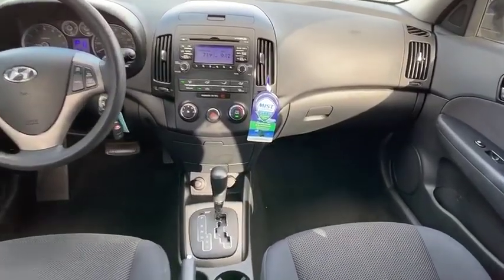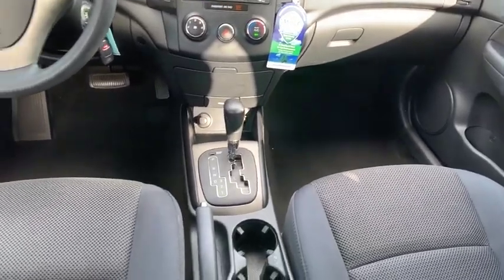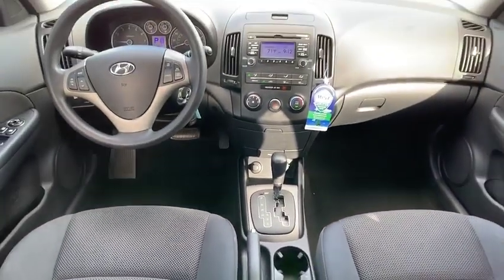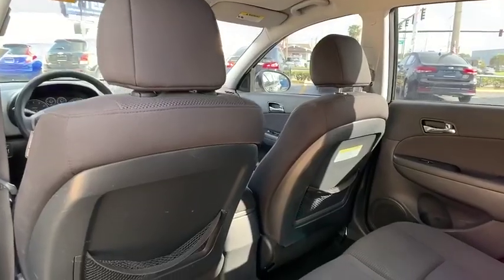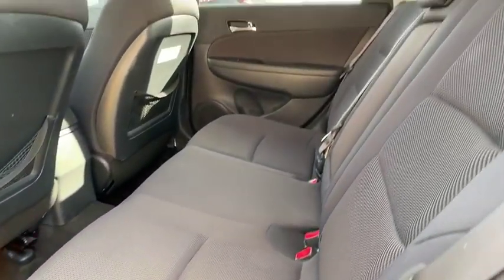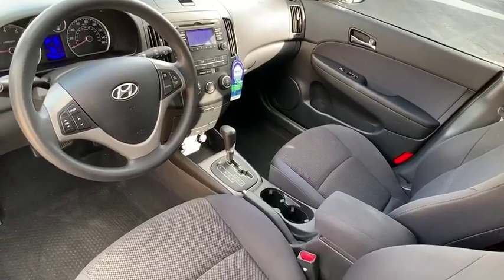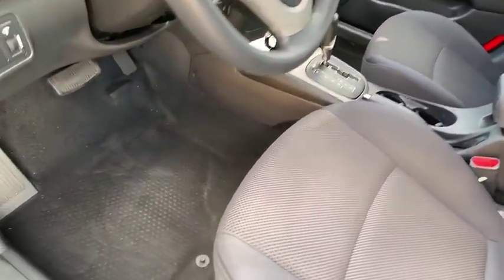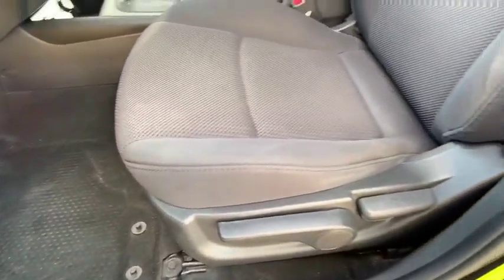2011 Hyundai Elantra Touring Orlando FL U097689A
2011 Hyundai Elantra Touring GLS

Orlando Hyundai
4110 W Colonial Dr

Recent Arrival! ***CLEAN CARFAX, ***ULTRA LOW MILES.23/30 City/Highway MPGCALL TO CHECK ON AVAILABILITY AND ADDITIONAL OPTIONS. WE WILL BUY YOUR CAR EVEN IF YOU DON'T BUY OURS CHECK OUT ORLANDO HYUNDAI.COM FOR DETAILS.Clean CARFAX.